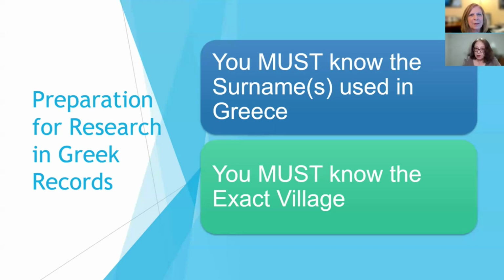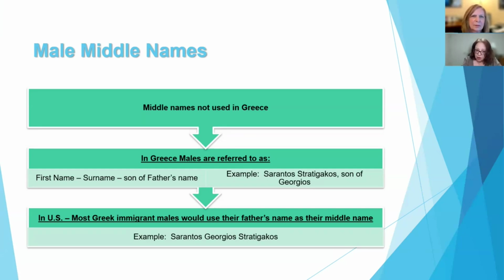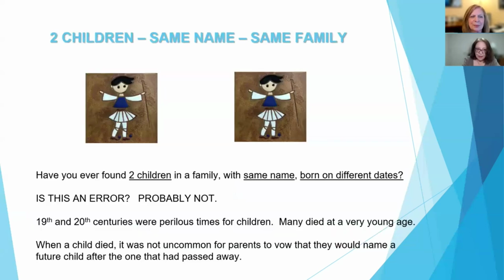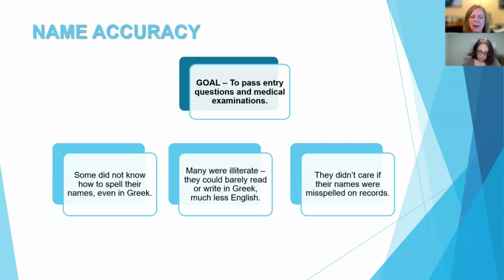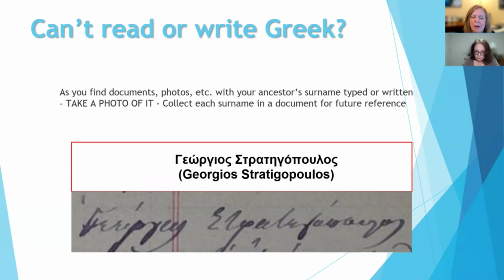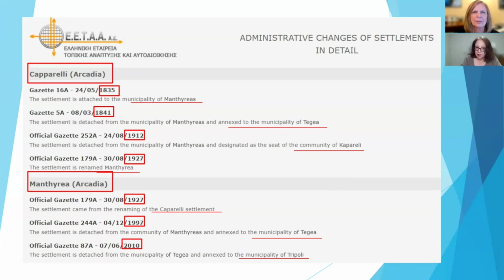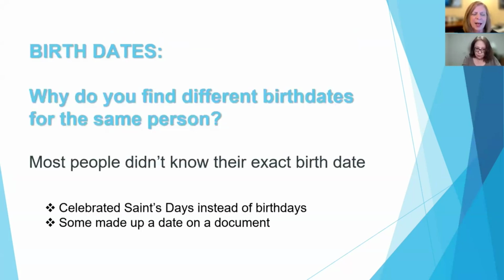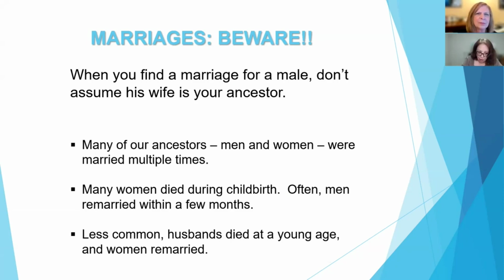Greek Genealogy #1 Tips about Names and Villages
What we wish we knew when we first started researching our Greek families!
Hosted by Georgia Stryker Keilman of Hellenic Genealogy Geek and Carol Kostakos Petranek of Spartan Roots.

You can also download the NEW Bite-Sized Greek Genealogy Booklet - a FREE 50-page downloadable PDF